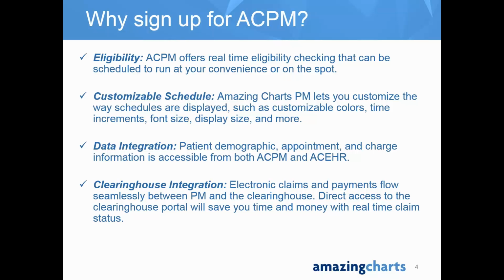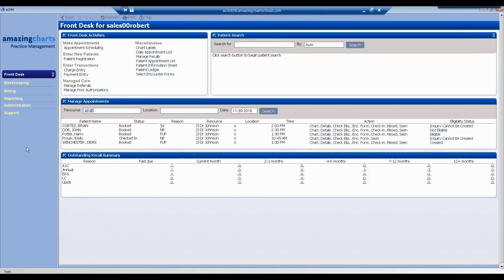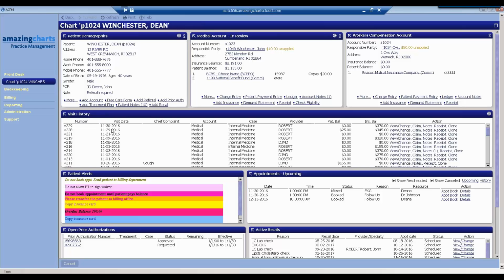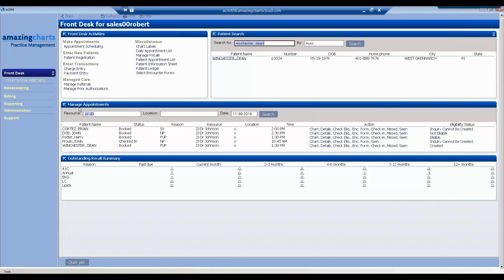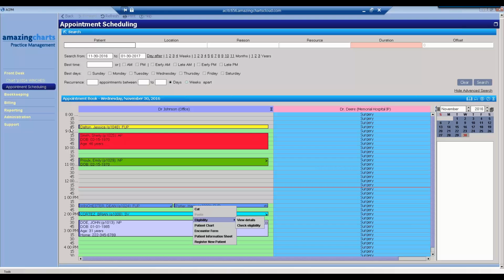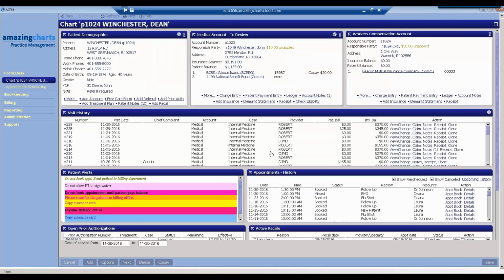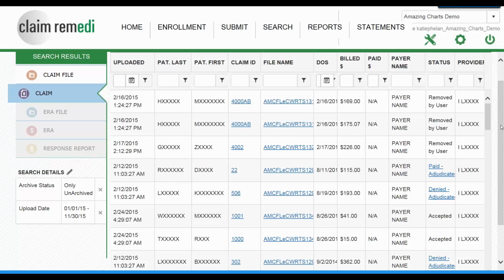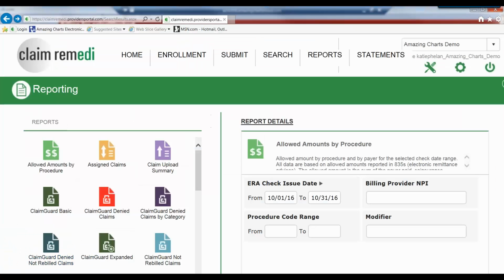Webinar: Increasing Practice Productivity and Office Workflow with ACPM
Amazing Charts integrated Practice Management solution (ACPM) can help you improve efficiency by managing patient accounts, appointments, and billing all within one system.

Learning Objectives:

• Understand the benefits to having ACPM integrated with Amazing Charts

• Learn how automated real time eligibility and benefits verification can increase productivity and workflow in your practice.

• Discover how to get claims paid faster. Batch, validate, and transmit claims electronically to carriers in a matter of just a few clicks.

• Get an overview of using ACPM Clearinghouse portal to manage your claims on the spot provides valuable insight into your claims with  scrubbing, status, and analytical reporting.

Original broadcast date: November 30, 2016